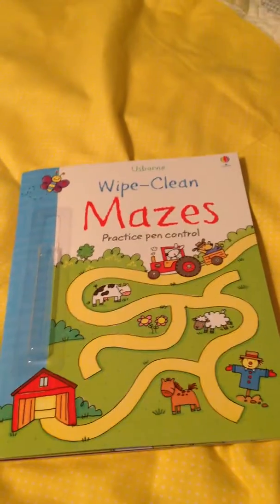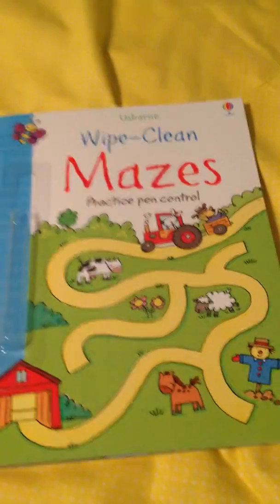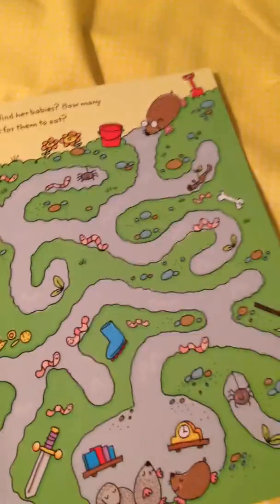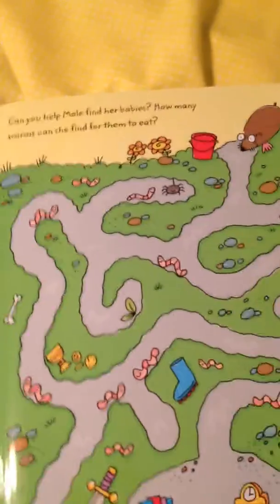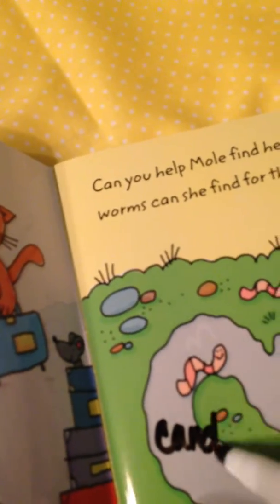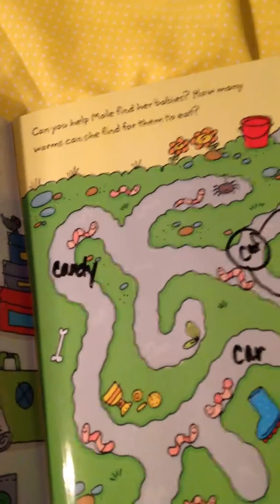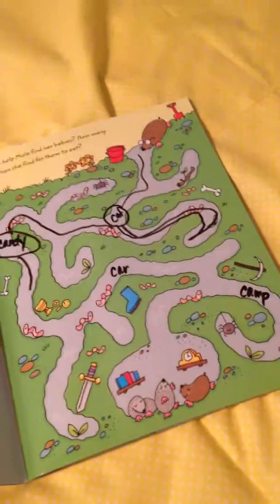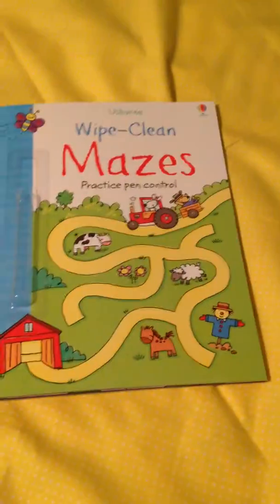Usborne's Wipe-Clean Mazes for Articulation Therapy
Demonstrates how to use the Wipe-Clean Mazes book for speech therapy.